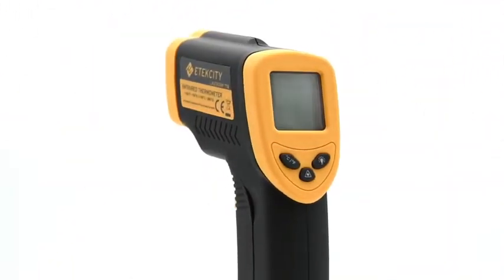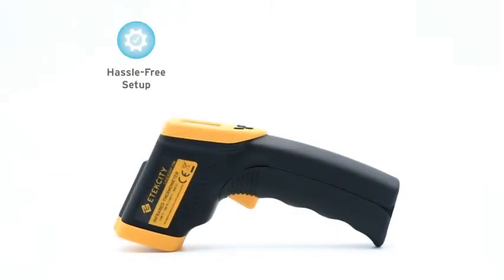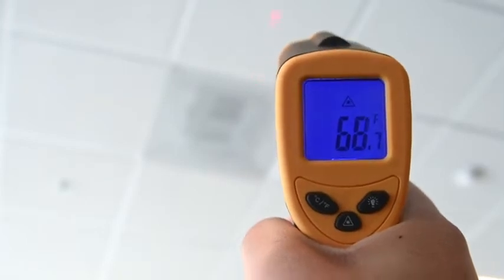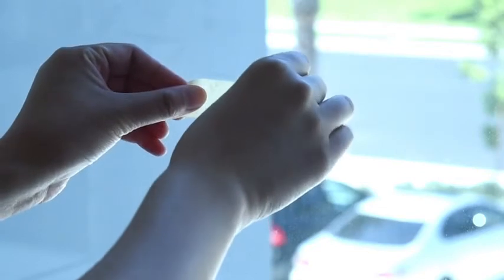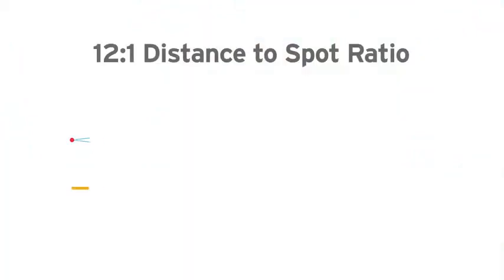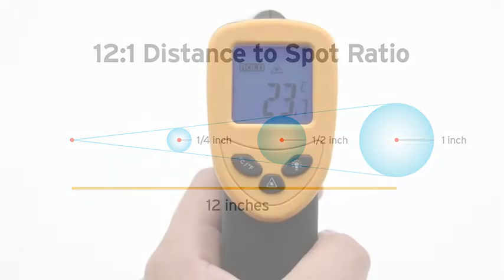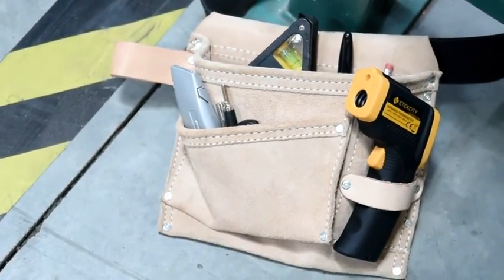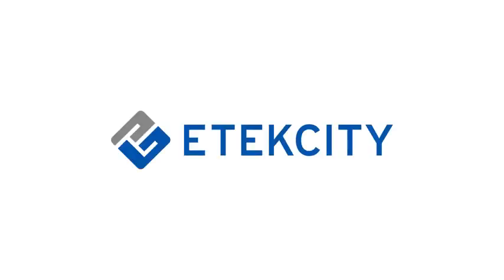Etekcity Infrared Thermometer 774 Not for Human Temperature Gun Non Contact Digital Laser Thermomete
Better accuracy: The distance to spot ratio is 12: 1, meaning the laser grip 774 can accurately measure targets at greater distances compared to most other Thermometers; for best accuracy, the distance between the thermometer and object of measurement should approximately be 14. 17 inches (36cm)
Target quicker: measure surface temperature ranging from -58℉ to 716℉/ -50℃ to 380℃, you can choose the unit from ℉/ ℃; response time: ≤500Ms; a built in laser gives you the precision to hone in on the exact space you want to measure
Added functions: the LCD screen is backlit, also has an auto-off function to extend the battery life, and features a low battery indicator so you never accidentally run out of juice (battery included). Storage Temperature: -20-50℃ (-4-122℉). Operating Temperature-0-50℃ (50-122℉)
Versatile design: infrared technology makes this thermometer handy to measure the surface temperature of various objects especially temperatures above boiling points and below freezing points; use it when you are cooking and barbequing, performing auto maintenance, doing home repairs, and a host of other tasks
Note: the thermometer can't measure the internal temperature of an object; temperature readings from this devices are inanimate objects, the measured temperature for humans or animals will not be correct; FDA, FCC, CE compliant; class 2 laser, optical power 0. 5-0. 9Mw